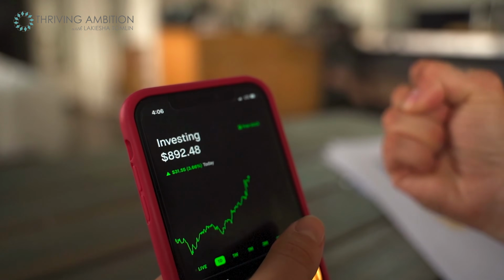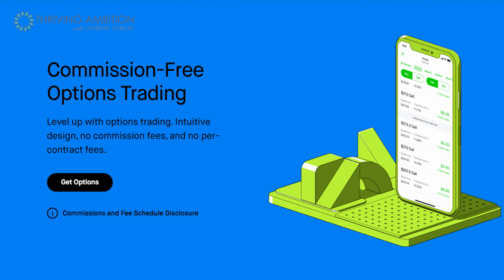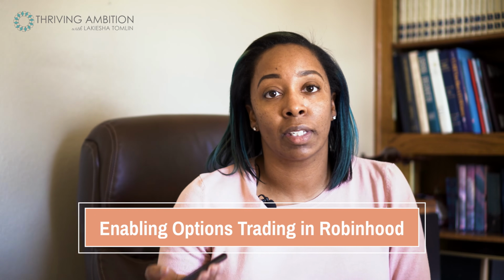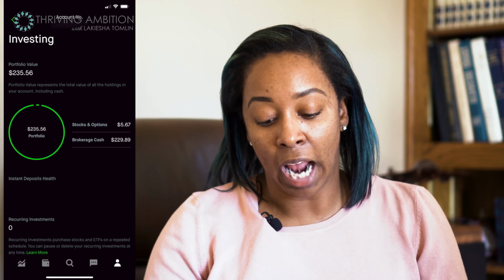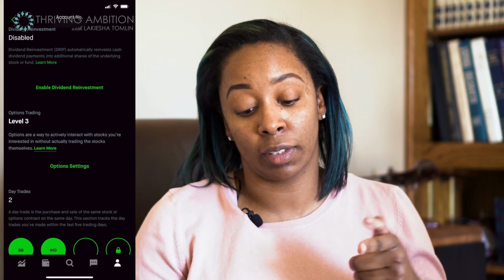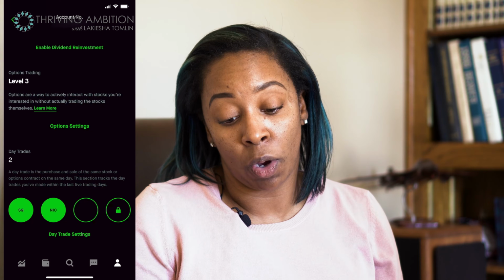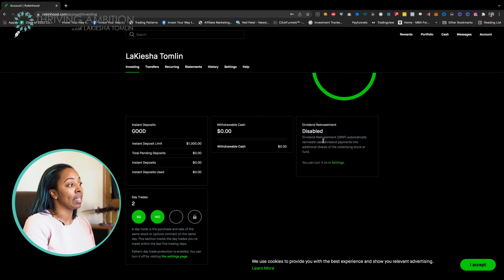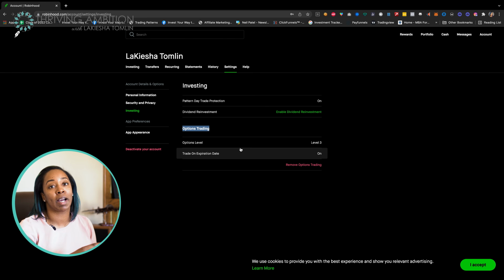Robinhood Options Trading - How to Turn On Options Trading Robinhood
Turn On Options Trading Robinhood Options Trading Explained Solution and HOW TO ENABLE OPTIONS TRADING IN ROBINHOOD | Make Extra Income on iPhone, Android App, PC and iMac

- Enable options on Robinhood
- How to enable options trading in Robinhood app
- Can't enable options Robinhood
- turn on options trading Robinhood
- Robinhood options
- Robinhood tutorial for beginners

If you would like to learn more about turn-on options trading Robinhood, I did too when I was new, and here are the results.

Since I knew that turning on options trading Robinhood interested me, I knew other people would love it as well.

On the web, you can find a lot of information about turning on options trading Robinhood. A YouTube video is easy to digest and much easier to get the information you need. That's why we created this video regarding the turn-on options trading Robinhood subject as well as how to options explained.

I plan to create another video with an in-depth turn on options trading Robinhood. I already have a few videos on this channel that go over how to day trade, day trading strategies as well as US30 day trading strategy

Follow our videos about turning on options trading Robinhood, day trading for beginners, and similar subjects on:

NOTE: Nothing in this video should be considered as financial advice. While this channel may earn minimal sums when the viewer uses the links, the viewer is in no way obligated to use these links. Thank you for your support!